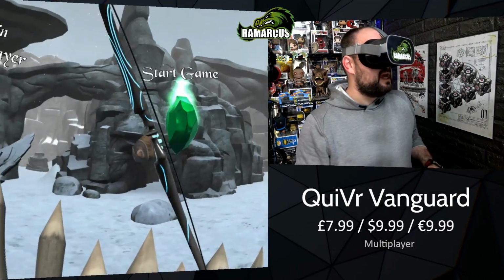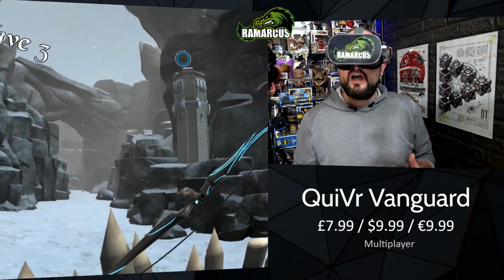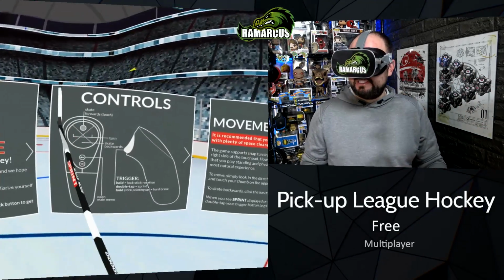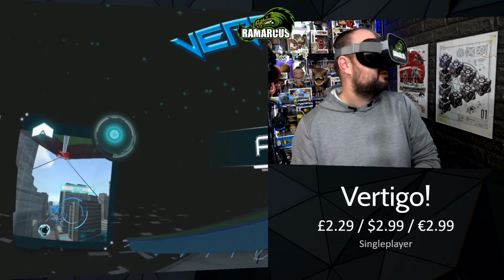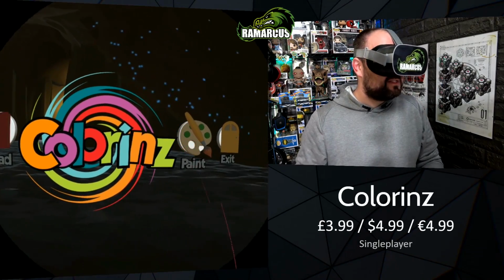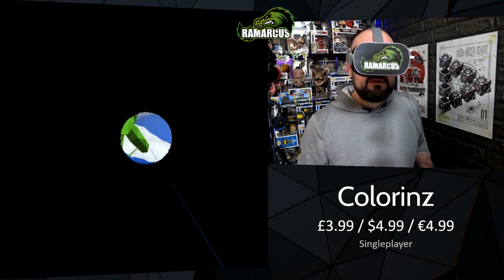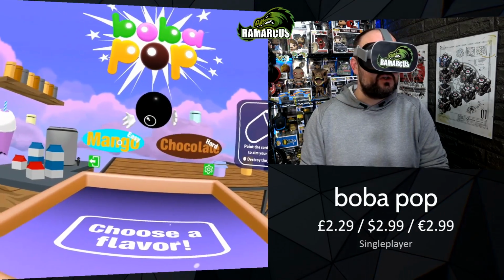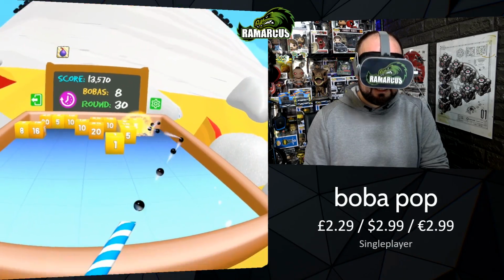Oculus Go // Latest Releases / 5 February 2019 / QuiVr Vanguard and more...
Check out this weeks new releases, games, apps and experiences. What do you think about them? Most are also available on the Gear VR.

00:44 QuiVr Vanguard

05:06 Pick-up League Hockey

08:00 Vertigo

10:38 Colorinz

13:08 LEN Champions League

15:06 Boba Pop

Bopa Pop codes (redeem them in settings in Android Oculus App or under your profile on the Oculus website.):
KJFXC-HPCF4-PPTWG-JH6YA-GAMRA
EMC7R-T6JXR-A33F7-WG3QF-T9WHA
E96KM-T4RT7-MNXQR-TWQ3W-7QJ4J
EEYJY-96MXC-JYJYR-MRKMH-73WRA
WT3JX-FEYH7-3397K-3EXRK-3MCR9

Organise Oculus Go multiplayer sessions in the Go Community Discord channel

Buy an Oculus Go:
Amazon UK
Amazon US